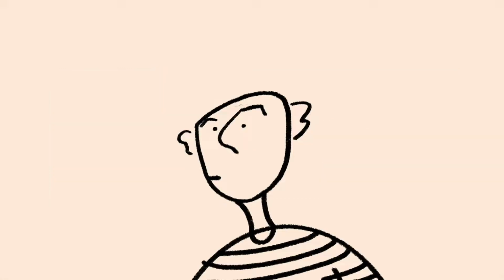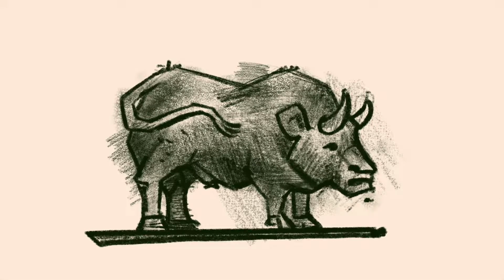Simplicity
We'll talk about the importance of providing visual clarity in your drawings.